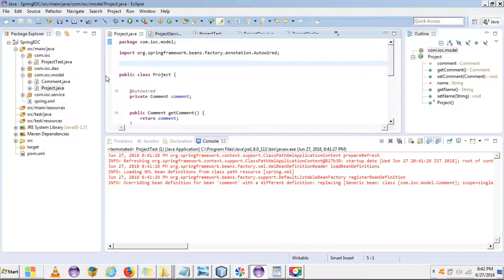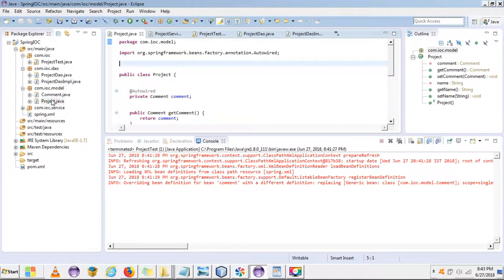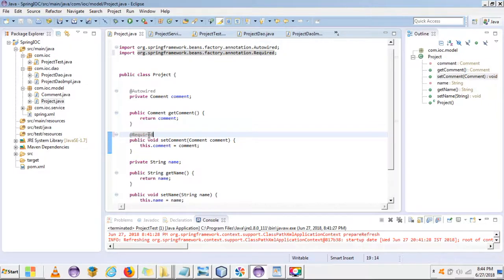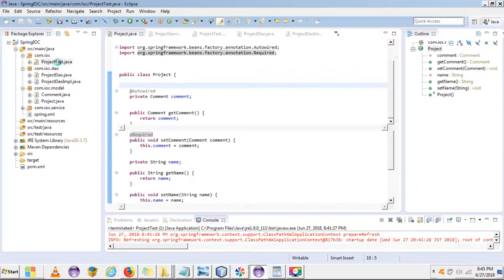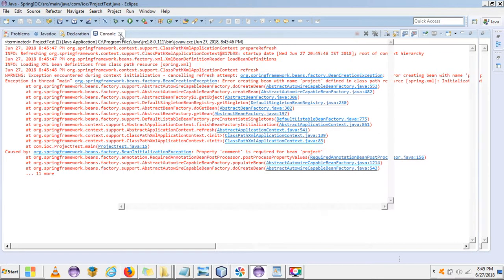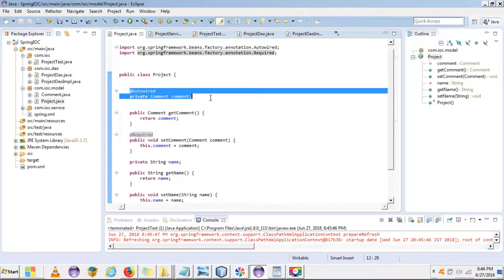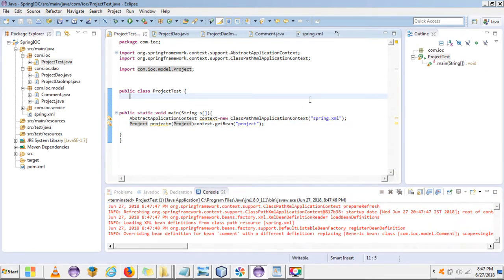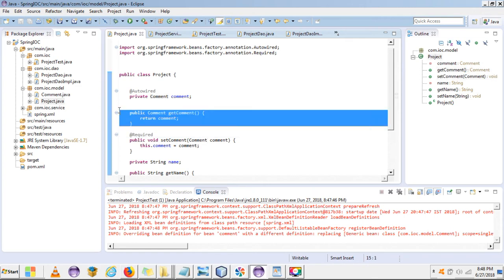Spring IOC required annotation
Step by step required annotation using eclipse and live demo project